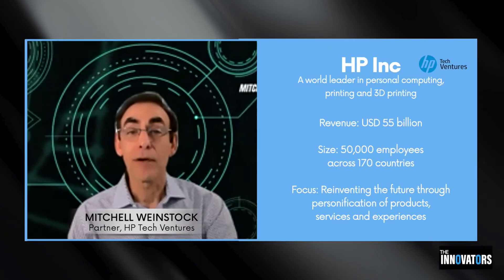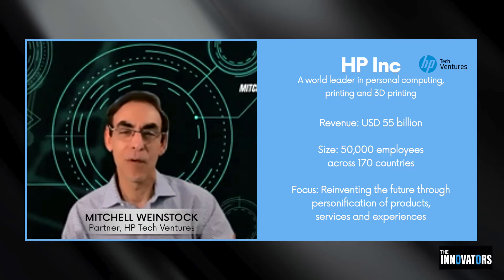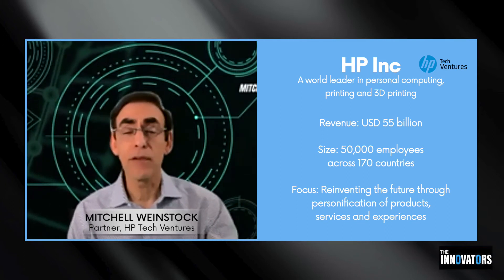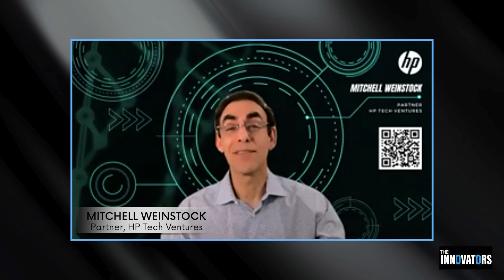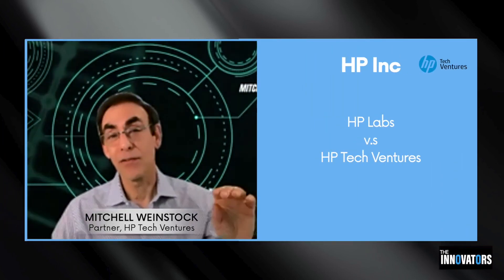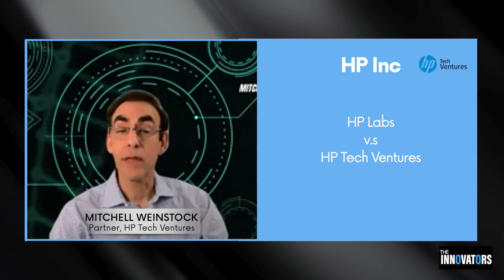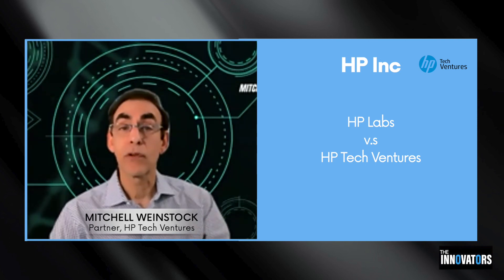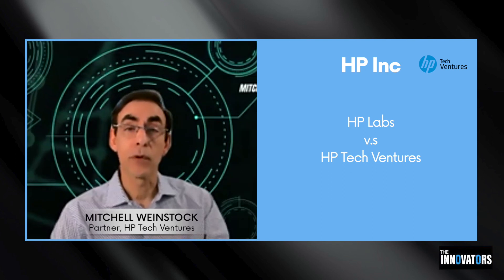HP 1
Learn from Mitchell Winstock, Partner at HP Tech Ventures, about HP Inc 's new vision in personal computing, printing, and 3D printing, and how products, services, and experiences shall be personalized.